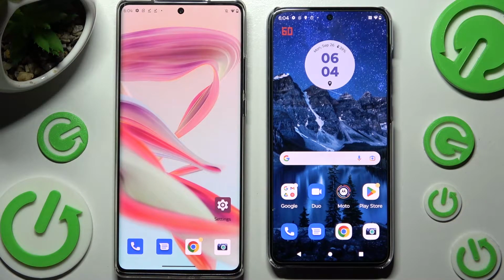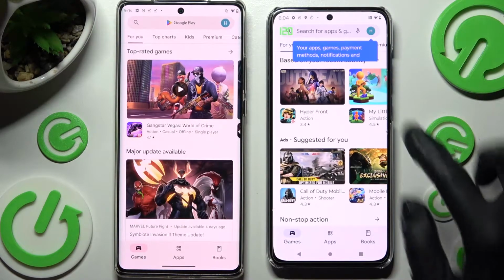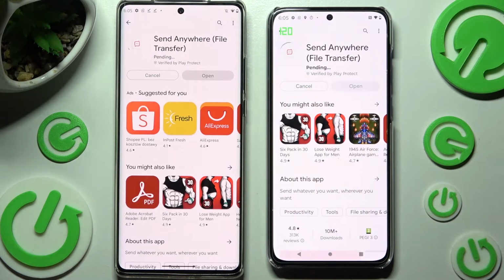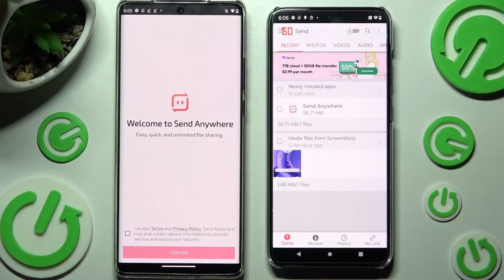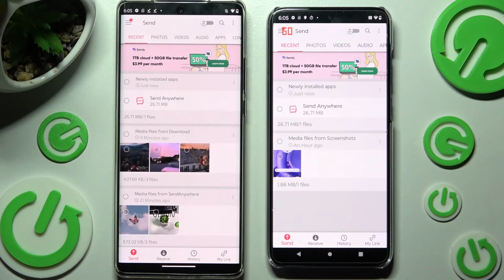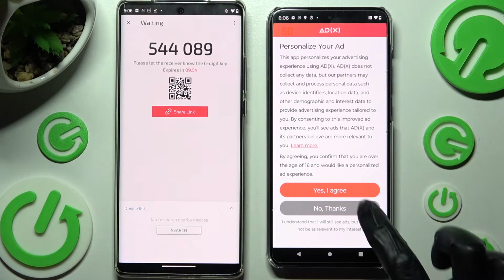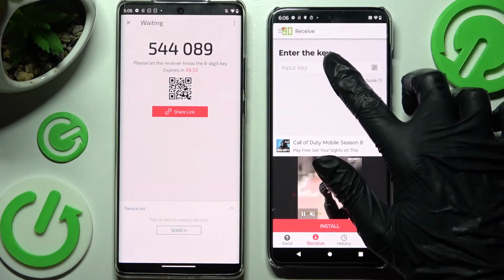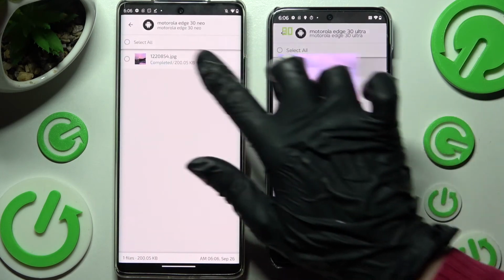How to Transfer Files from Motorola Device to MOTOROLA Edge 30 Neo – Send Anywhere App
Check more info about MOTOROLA Edge 30 Neo:
Hi. Did you know that you can transfer all files from a Motorola phone to your MOTOROLA Edge 30 Neo without any problems? Yeah, it's true! In this video tutorial, our specialist will show and tell you how to transfer all files from a Motorola phone to MOTOROLA Edge 30 Neo correctly and quickly. So, open our video tutorial and follow the steps, install and use Send Anywhere app.

How to Import Files from Motorola to MOTOROLA Edge 30 Neo? How to Export Files from Motorola to MOTOROLA Edge 30 Neo? How to Transport Files to MOTOROLA Edge 30 Neo? How to transfer Files to MOTOROLA Edge 30 Neo?